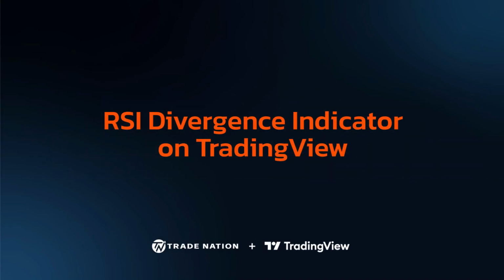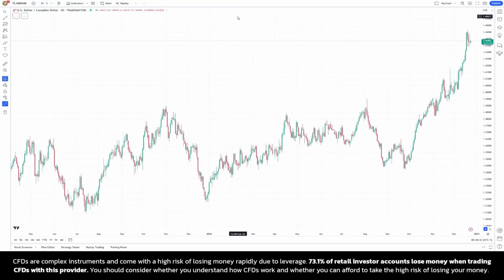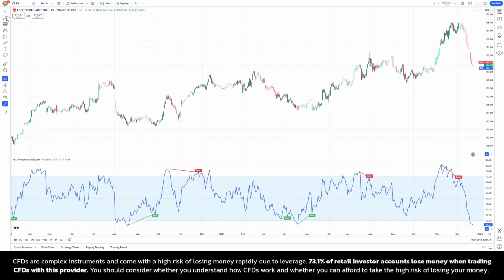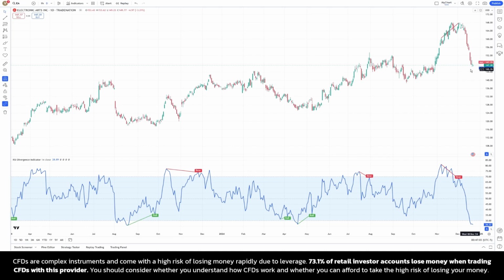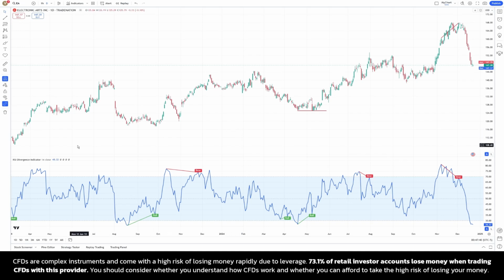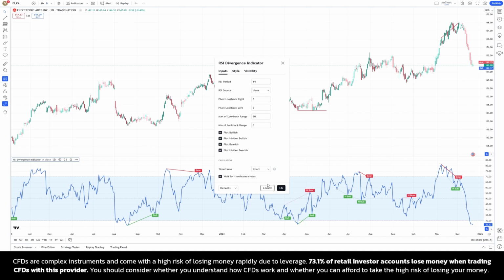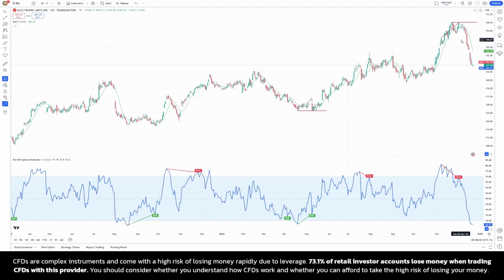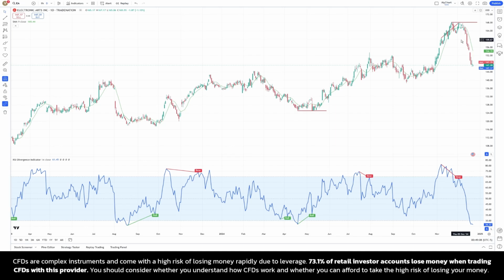RSI Divergence Indicator on TradingView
Discover how to use the RSI Divergence Indicator to identify market turning points and anticipate trend reversals with precision. Perfect for traders seeking to enhance their technical analysis skills.

What you’ll learn in this tutorial:

➕How it works: Detect divergences where price action and RSI movement differ, signalling potential momentum shifts.

➕Key types of divergence:
Bullish divergence: Price makes lower lows while RSI makes higher lows, signalling weakening selling pressure.
Bearish divergence: Price makes higher highs while RSI makes lower highs, indicating fading buying strength.

➕Customisation: Adjust RSI periods, lookback ranges, and enable hidden divergence signals to suit your strategy.

➕Best combinations: Use with trend indicators, support/resistance levels, or moving averages for added signal confirmation.

➕Limitations: Understand lagging nature and how to minimise false signals in volatile markets.

Refine your market entries and exits with this powerful reversal indicator today!

💪 Trade efficiently on TradingView by choosing Trade Nation. Register now and benefit from our low-cost trading promise